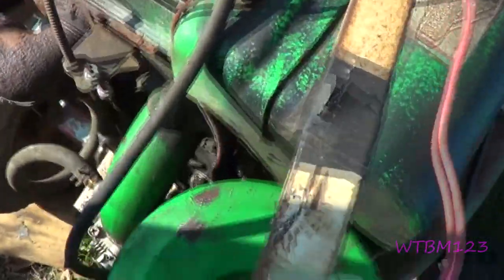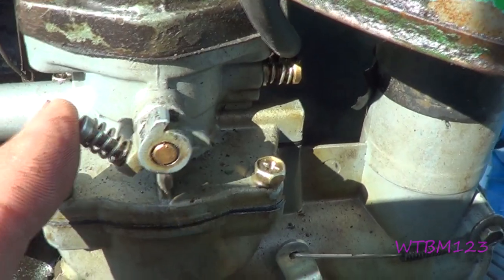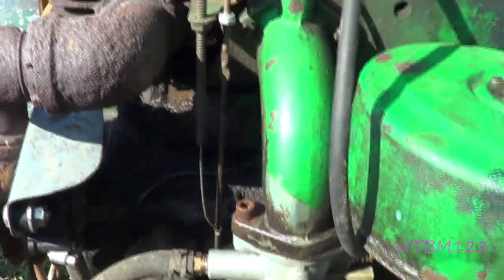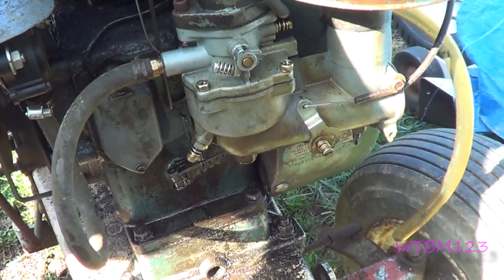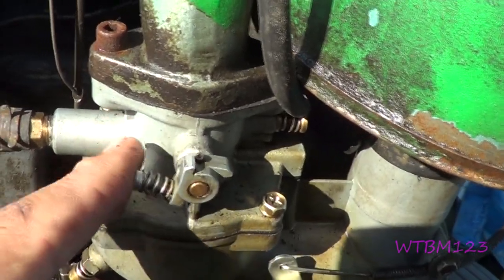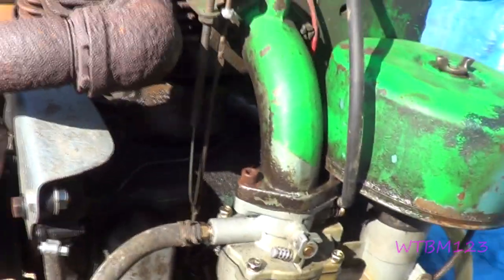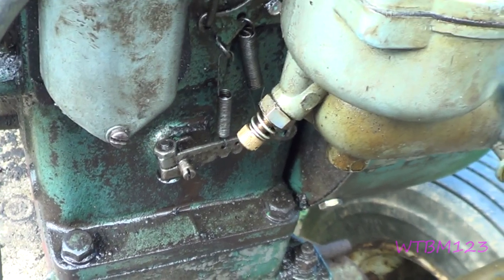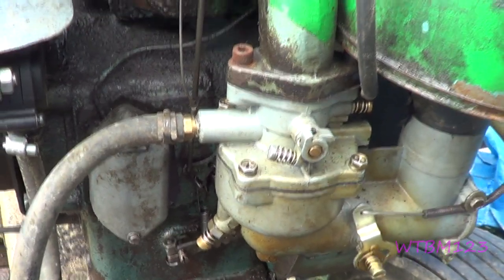Cast Iron Briggs Throttle adjustment, Updraft carburetor Sears Suburban , Flow Jet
Cast Iron Briggs Throttle adjustment  Up draft carb  Sears Suburban Flow Jet.. Cast iron Briggs single cylinder. Sears Suburban throttle not closing at idle . Adjust idle limit and fast speed. Briggs Stratton Cast iron engine govenor rod  adjustmnt . There is a curb idle speed screw adjustment  on the flow jet updraft carburetor Then there is a ilow idle limit and a high rpm limit on the govenor rod that the throttle cable hooks to. Also there is a idle mixture screw, and a fastspeed mixture screw on the bottom . Set fast mixture jet , with engine warm and full throttle . Up draft carb  Sears Suburban Flow Jet.. Cast iron Briggs single cylinder.
Small engine repair. wtbm123.